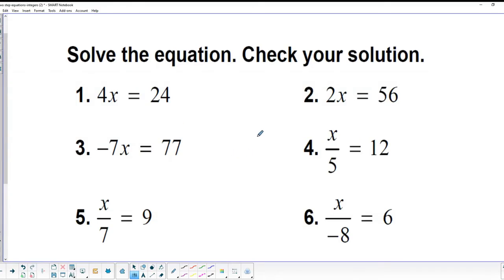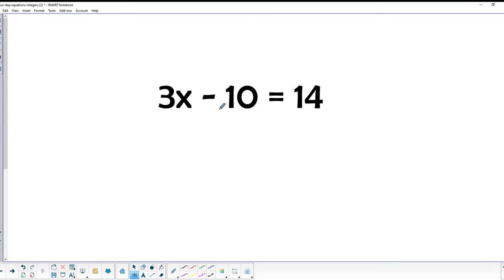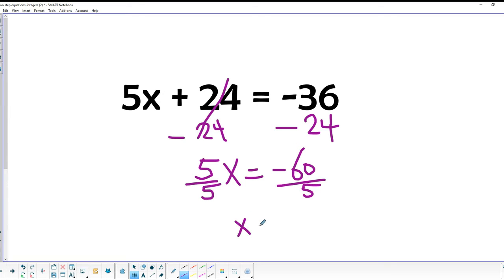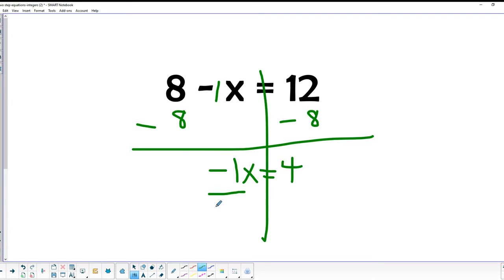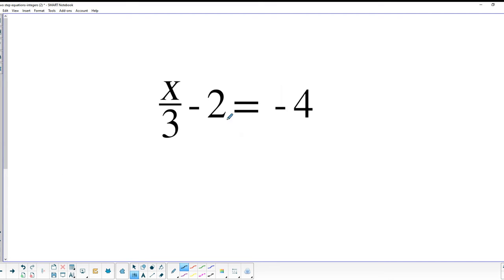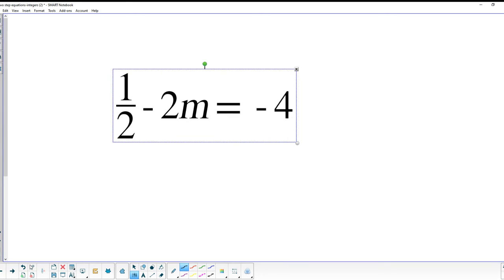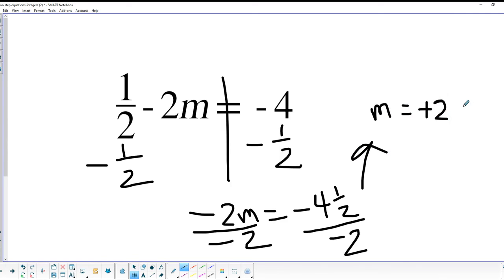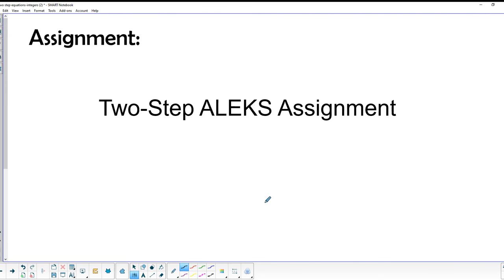Solving two Step Equations/Bourgeous